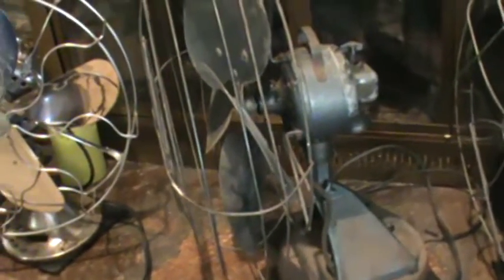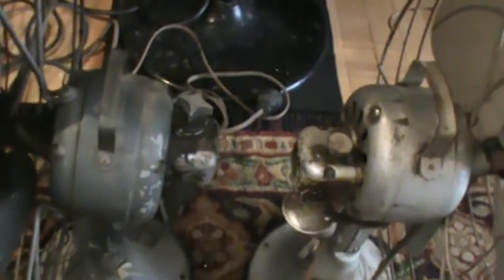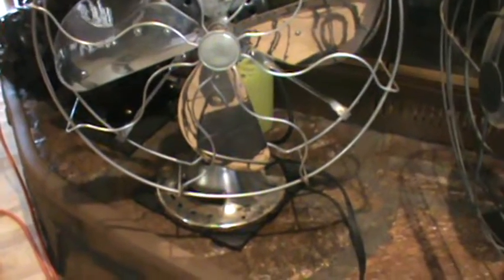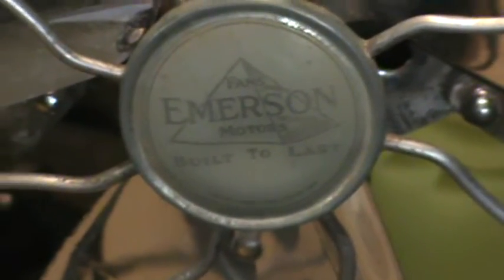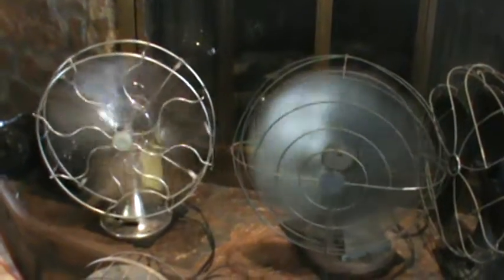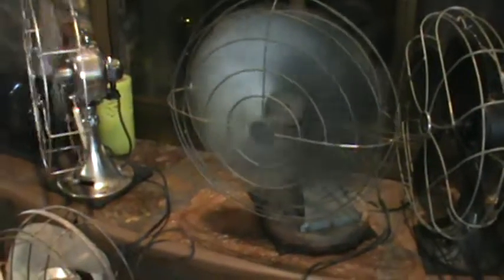Government Fans (and public service)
1935 Emerson 73648 Chrome - Hospital or School fan
1953-55? Mimar Products 416XX - From Leavenworth, KS military base
1951 Emerson 79648-AP-G Government issue fan with front and rear bearings.
1938? GE Vortalex - PWA Project Wisconsin,  Cat # BFA 12123 A
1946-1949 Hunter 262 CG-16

The Mimar 416-xx was dated by comparting it to a Mimar 416 which is 75% the same as a 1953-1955 Vortalex F12V163.